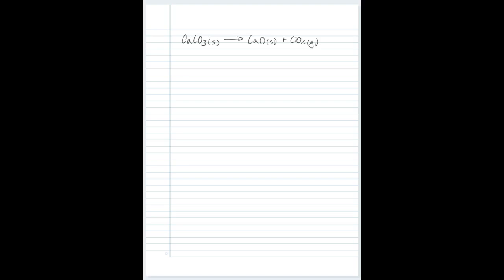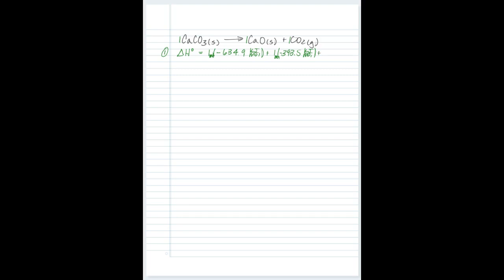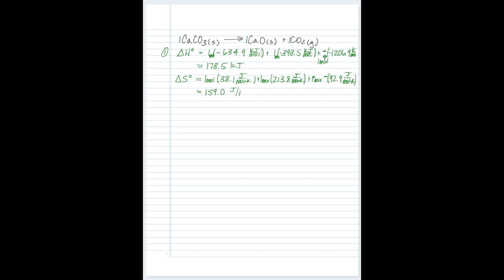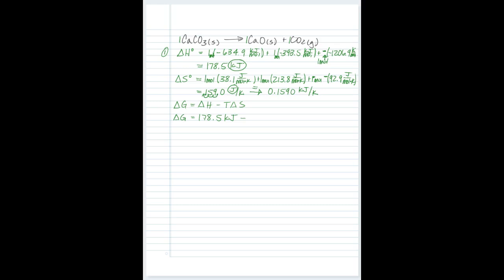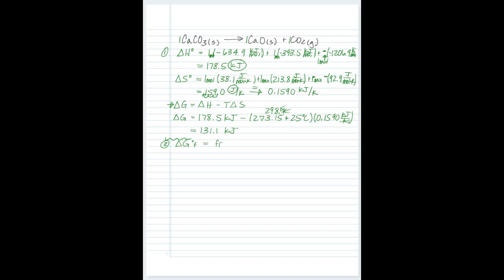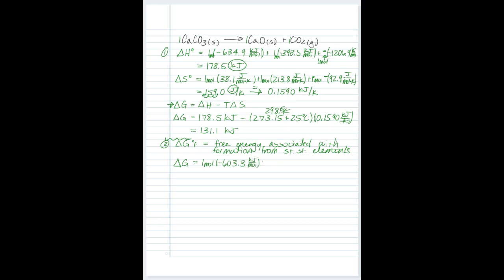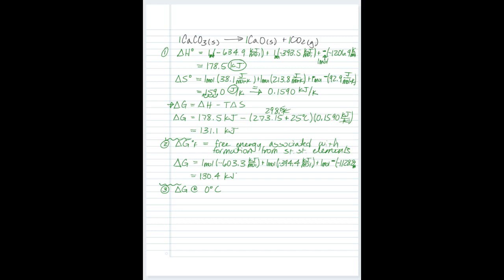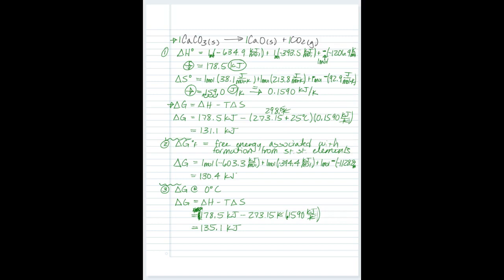Pencast: Delta G three ways